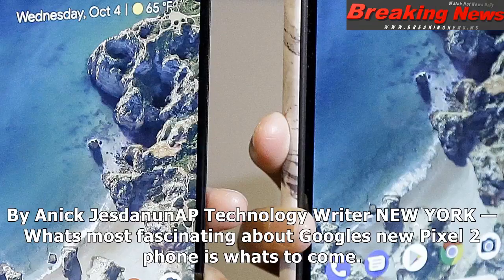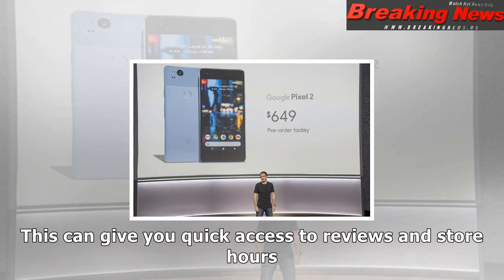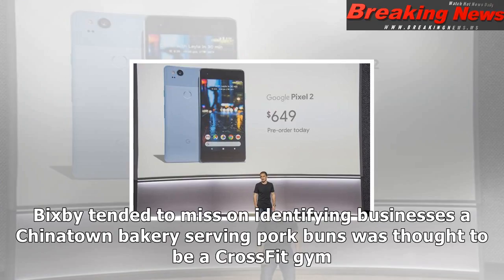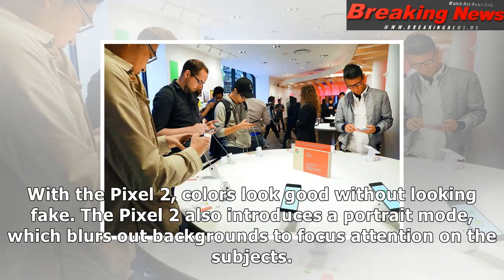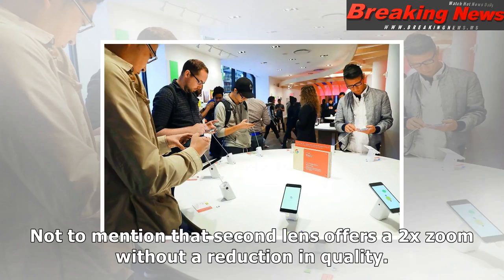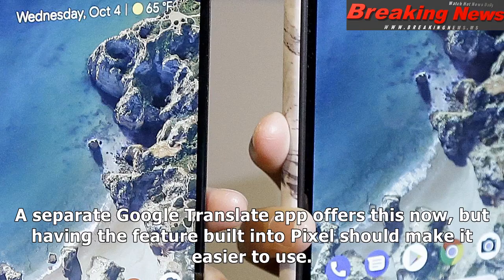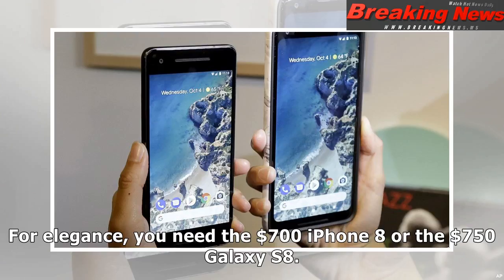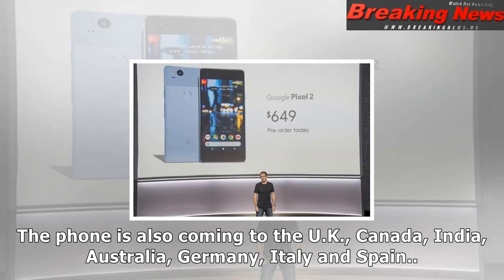Pixel 2 built for artificial intelligence